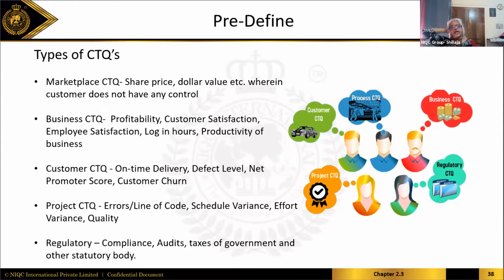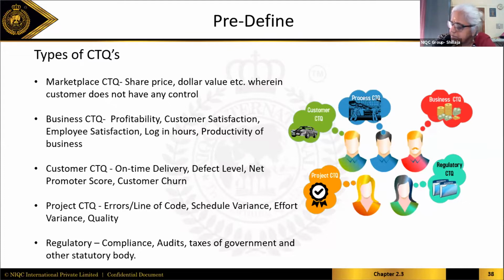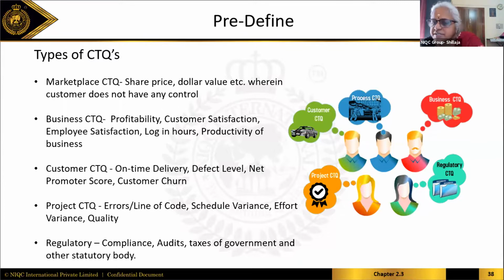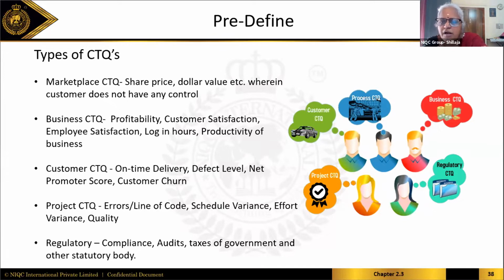What are the Types of CTQ?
CTQs are the key measurable characteristics of a product or process whose performance standards or specification limits must be met in order to satisfy the customer.

Please suggest topics you would want us to make the next video related to Lean Six Sigma Concepts.

Start learning today's most in-demand skills such as Lean Six Sigma Green Belt, Lean Six Sigma Black Belt, Lean Six Sigma Master Black Belt, and get high impacting projects experience.

About us- A leading Six Sigma Consulting, Training & certification firm in Bangalore, India, offering Quality Certification Programs (Six Sigma, Lean, ISO, etc.) to various Corporate, institutions, Hospitals, Business Schools & Colleges. Providing classroom training and certification at an affordable price, with Quality Training and innovative learning technique by the Best and most Experienced Six Sigma experts.